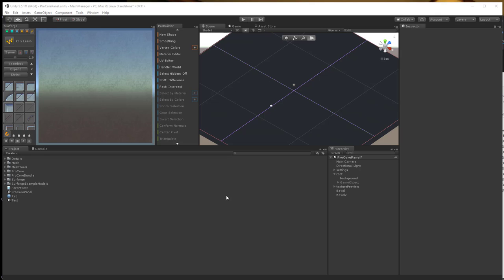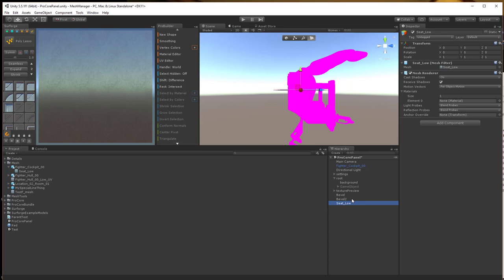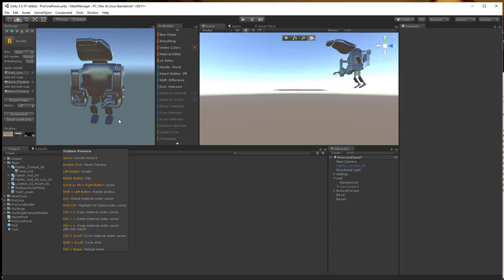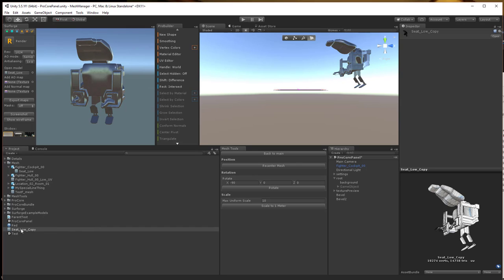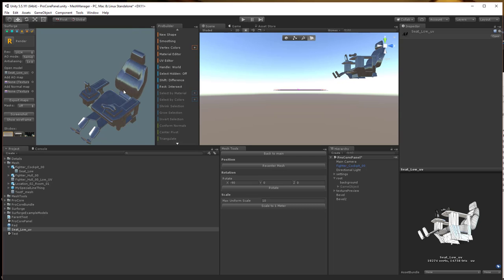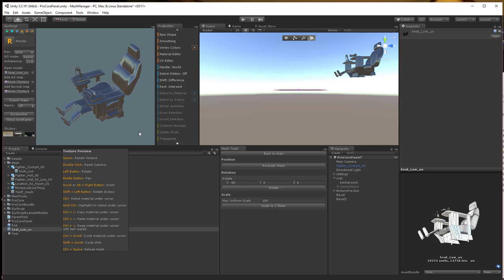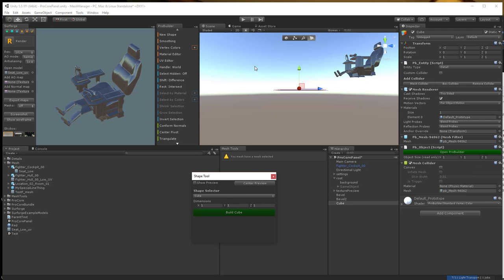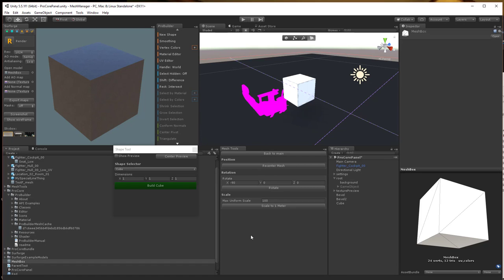Mesh Tools For Surforge Additional Tools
Some of the additional tools in Mesh Tools For Surforge